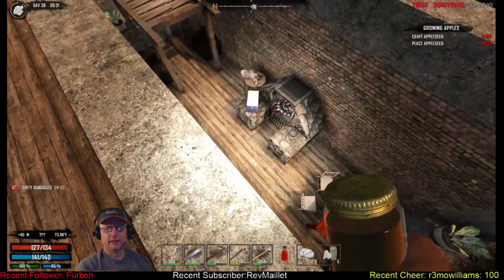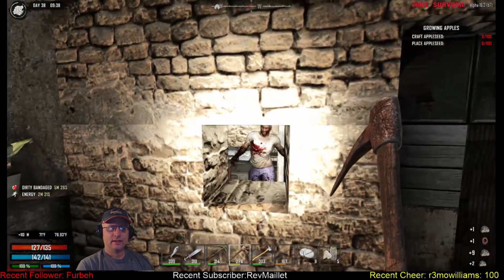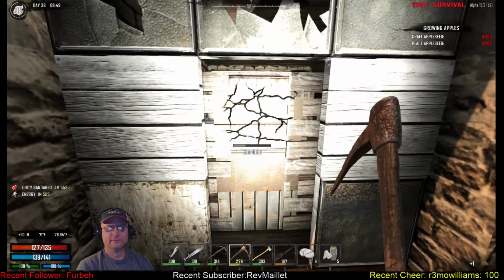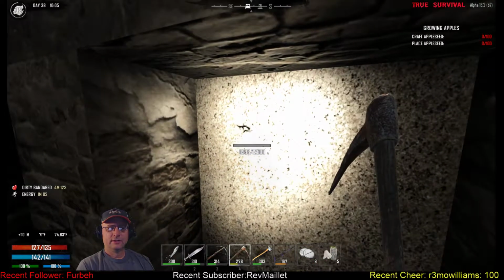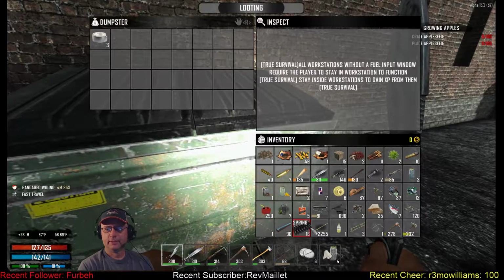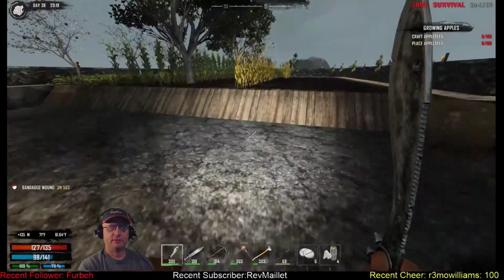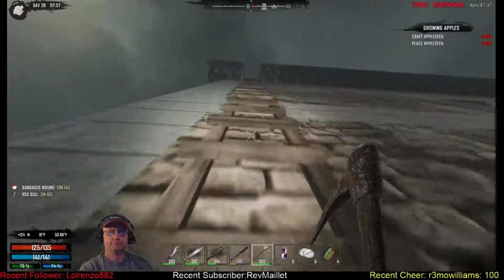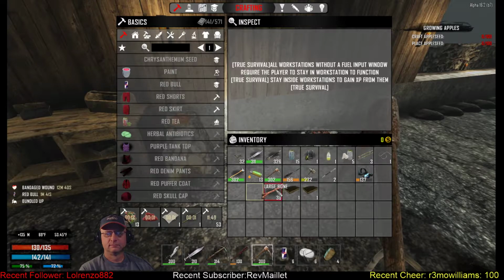7 Days to Die / Co-op / True Survival Mod / S3-E43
Vormithrax plays the zombie survival game 7 Days to Die with the True Survival mod enabled.